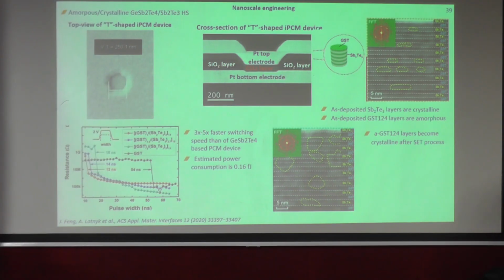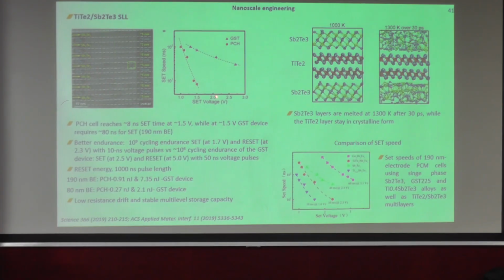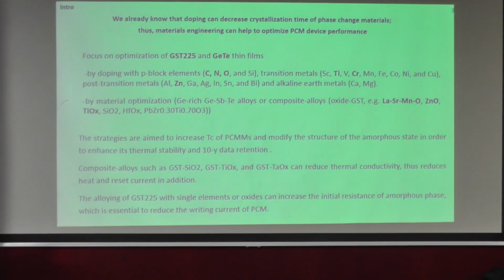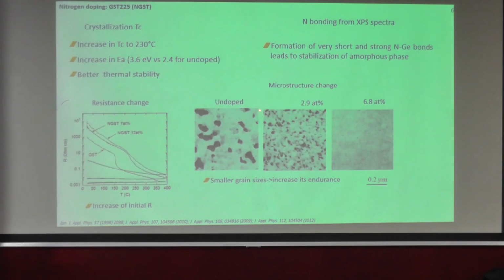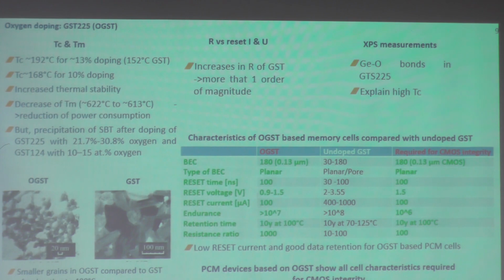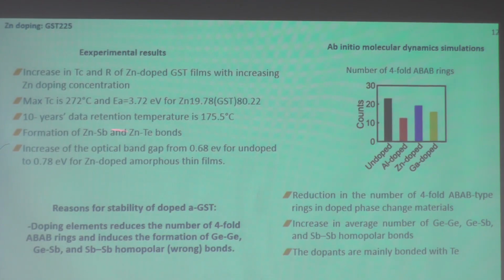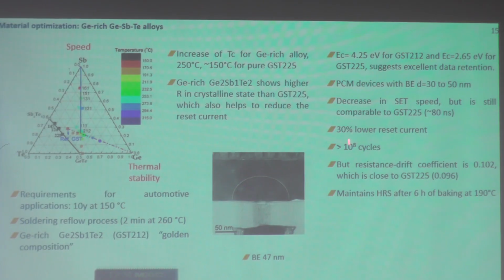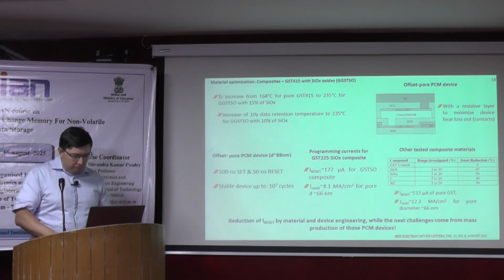13 L11 Materials engineering for device optimization